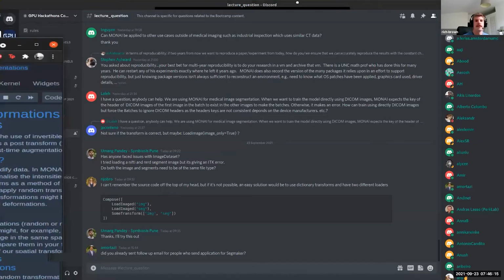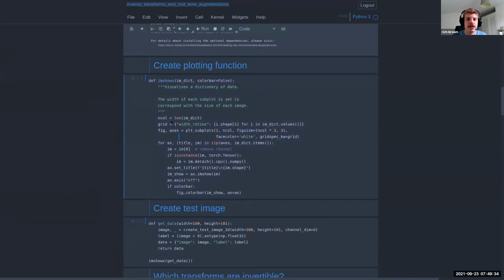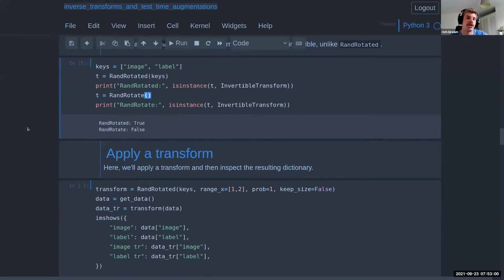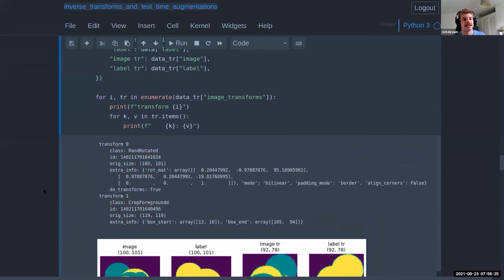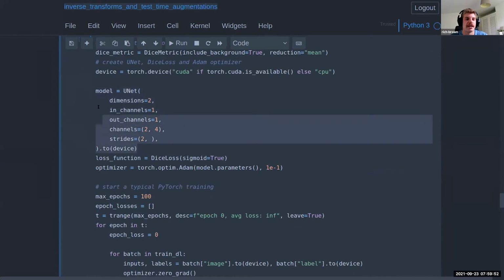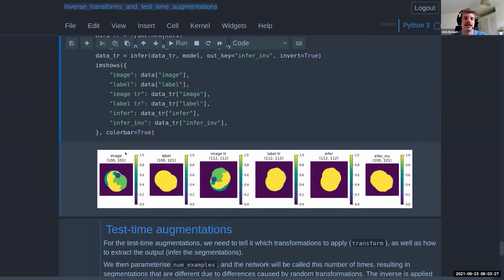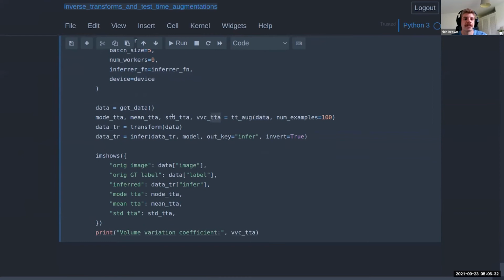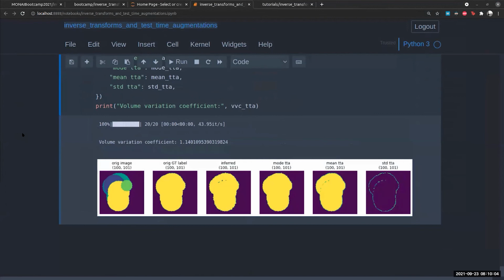MONAI Bootcamp 2021 - MONAI Core - Invertible Transforms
Presenter: Richard Brown

This presentation discusses how to use invertible transforms in MONAI.  It also looks at performing the inverse transformations as a post transform (for inferred segmentation) and then leveraging inverse transformations to perform test-time augmentations.